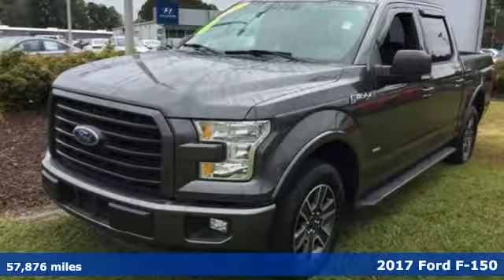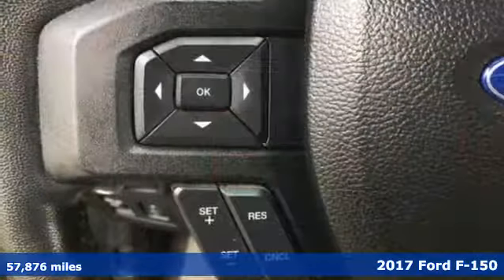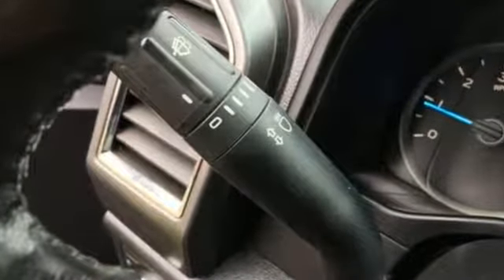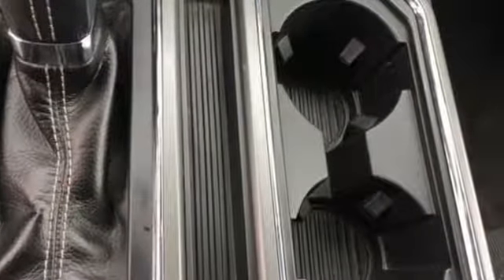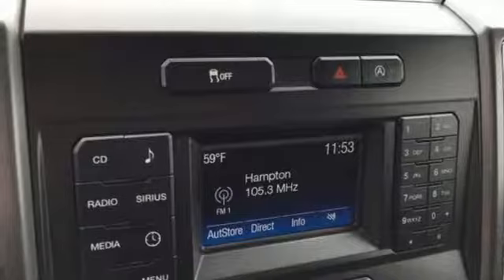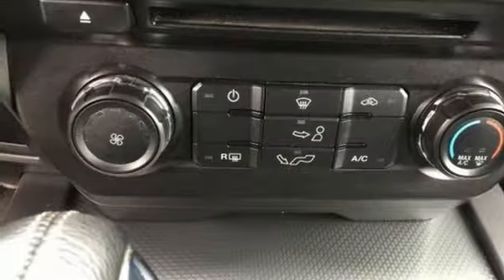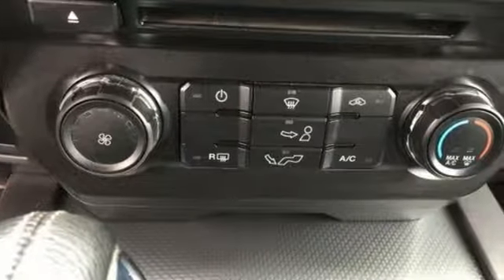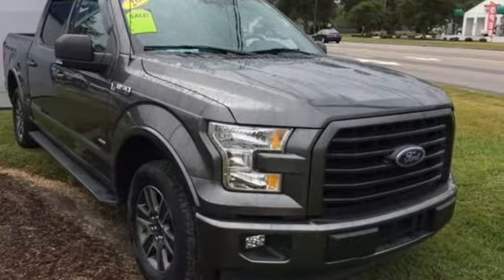Used 2017 Ford F-150 Elizabeth City, NC 899320A - SOLD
Year: 2017
Make: Ford
Model: F-150
Trim: XLT
Engine: 2.7L V6 EcoBoost
Transmission: 6-Speed Automatic Electronic
Color: Gray
Interior: Black
Mileage: 57876
Stock #: 899320A
VIN: 1FTEW1CP7HFA72180
JUST ARRIVED. PENDING INSPECTION. ** XLT ** LOCAL TRADE ** CREW CAB * 2.7 ECOBOOST ** SPORT APPEARANCE PACKAGE ** Magnetic 2017 Ford F-150 XLT RWD 6-Speed Automatic Electronic 2.7L V6 EcoBoost Local Trade, ABS brakes, Alloy wheels, Compass, Electronic Stability Control, Illuminated entry, Low tire pressure warning, Remote keyless entry, Traction control.brbrRecent Arrival! 19/26 City/Highway MPGbrbrFord Certified Pre-Owned Details:brbr * 172 Point Inspectionbr * Vehicle Historybr * Limited Warranty: 12 Month/12,000 Mile (whichever comes first) after new car warranty expires or from certified purchase datebr * Roadside Assistancebr * Warranty Deductible: $100br * Transferable Warrantybr * Includes Rental Car and Trip Interruption Reimbursementbr * Powertrain Limited Warranty: 84 Month/100,000 Mile (whichever comes first) from original in-service datebrbrAwards:br * 2017 KBB.com Brand Image Awards * 2017 KBB.com 10 Most Awarded Brandsbrbrbr*Every Internet Price includes current applicable dealer discounts. Your additional costs are sales tax, tag and title fees for the state in which the vehicle will be registered, any dealer-installed options (if applicable) and a $699 dealer processing fee (Virginia, North Carolina). Prices are subject to change, and prior sales are excluded. While every reasonable effort is made to ensure the accuracy of this information, we are not responsible for any errors or omissions contained on these pages. Please verify any information in question with the dealer.

Address:
1310 N Road Street (Business Route 17)